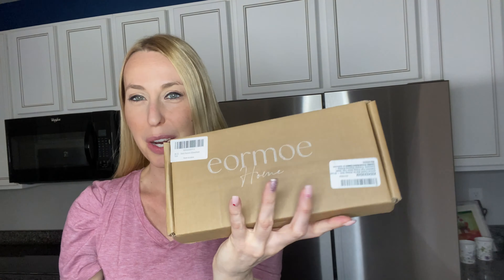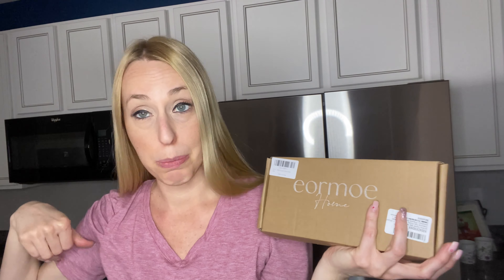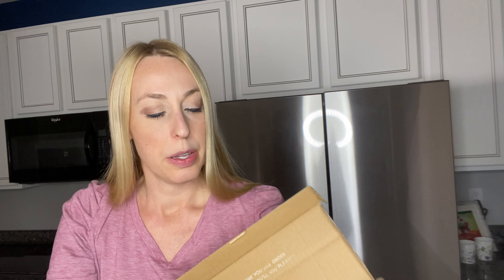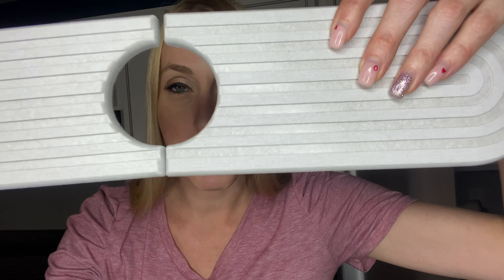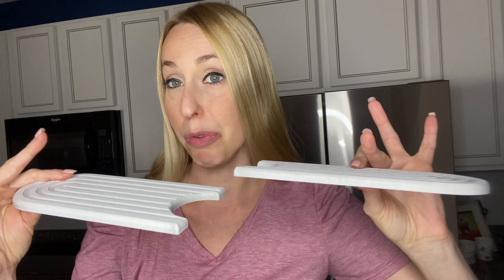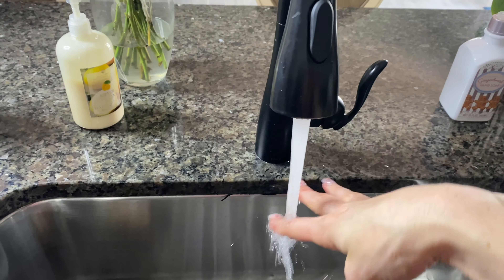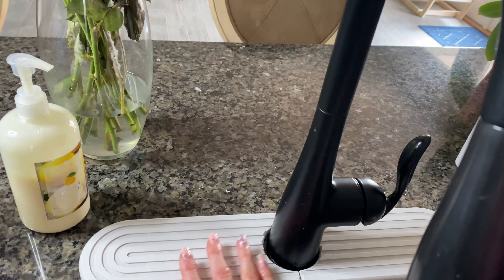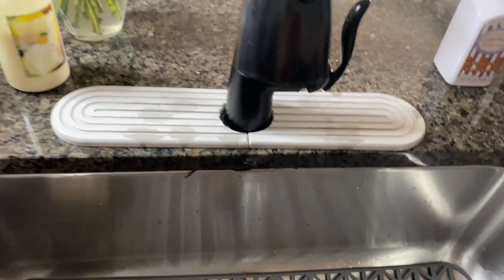Here is a cleaning hack you have not heard of yet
This is a stone that is fast drying. Once you wash the dishes, it collects the water and it dries it up really quickly.